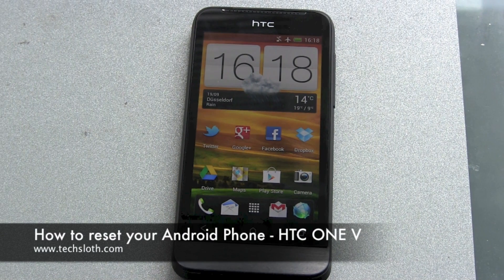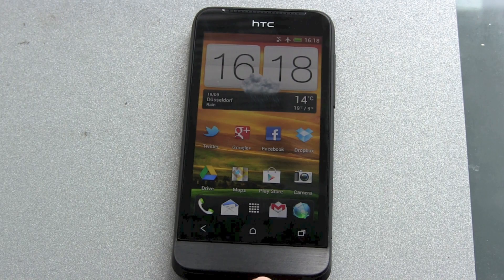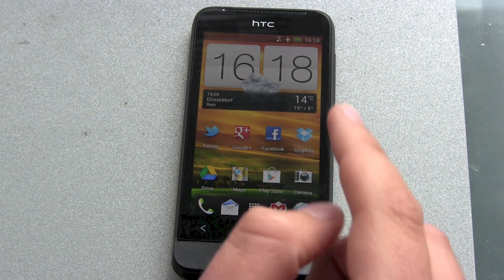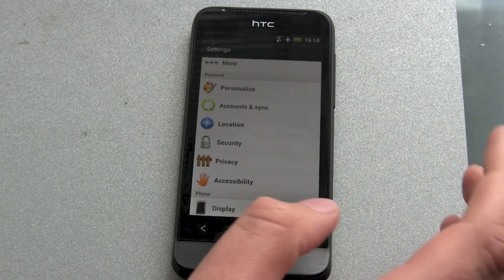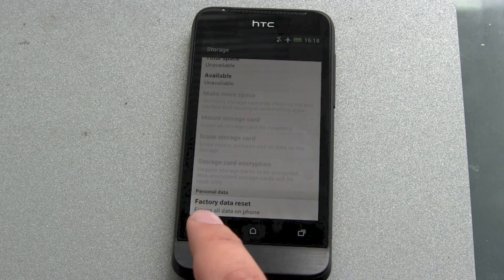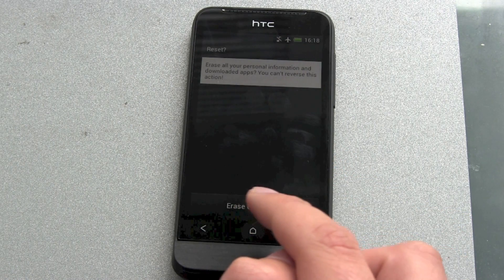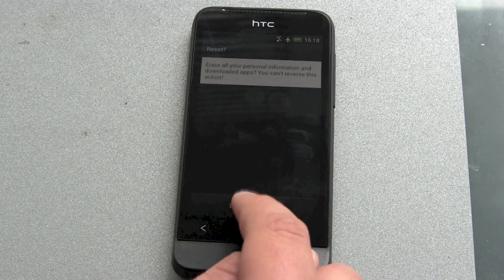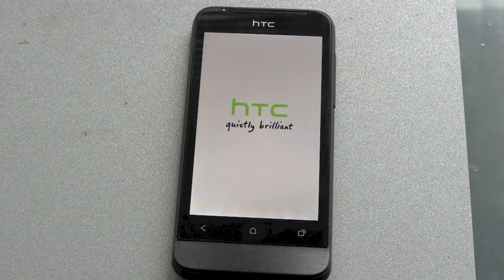How to reset your Android Phone - HTC ONE V